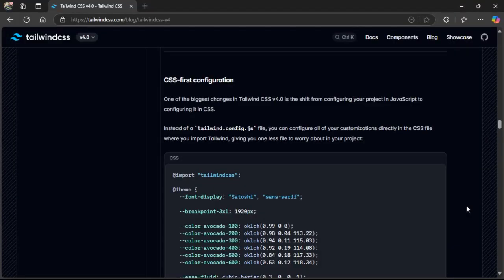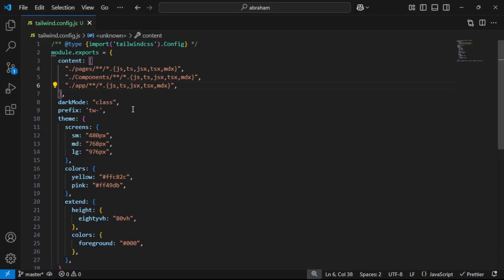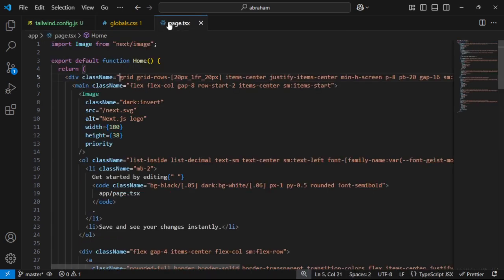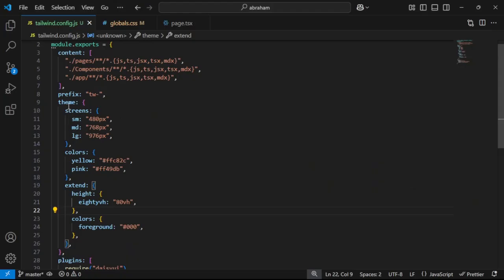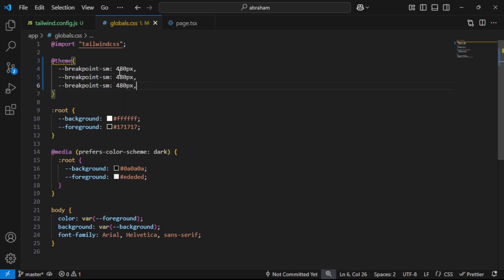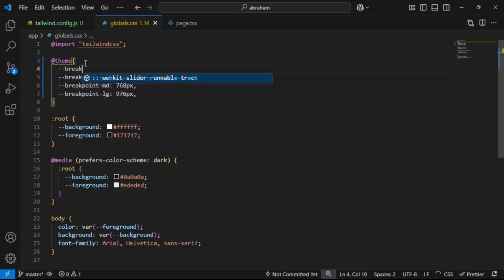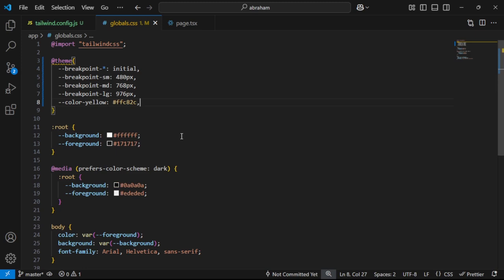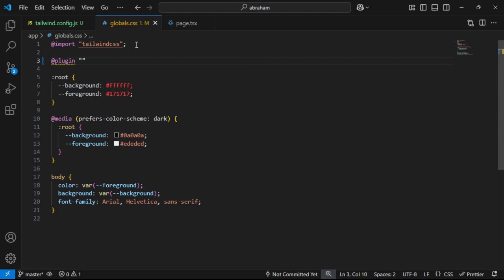New tailwindcss version 4 config settings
Tailwind CSS Version 4 is here, and it’s a game-changer! In this video, we dive deep into the newly updated config settings that ditch the traditional tailwind.config.js file in favor of a sleek, CSS-first approach. Say goodbye to JavaScript configuration and hello to a more streamlined workflow using CSS variables and the @theme directive. We’ll walk you through what’s new, how to set it up, and why this update makes Tailwind more powerful and flexible than ever before.

What do you think of Tailwind V4’s new config?